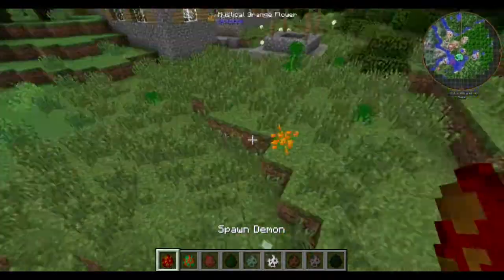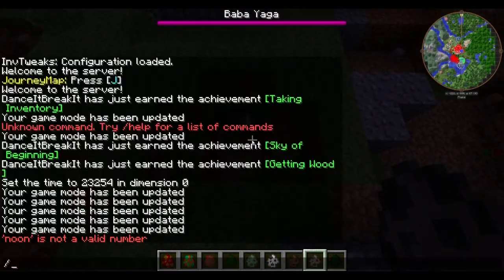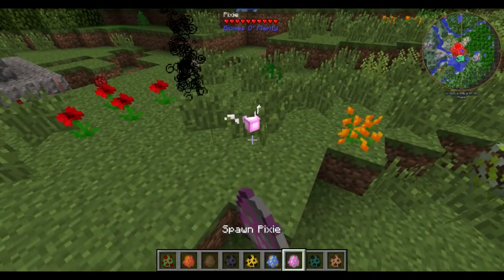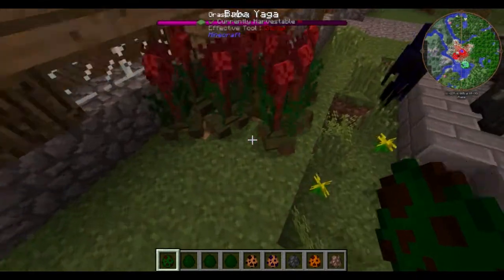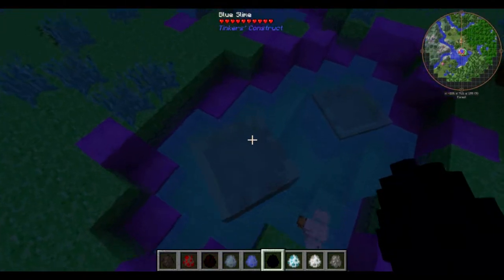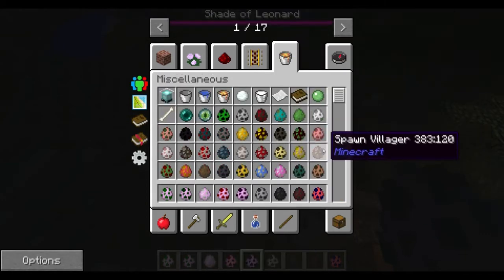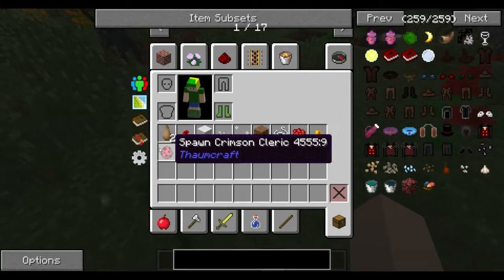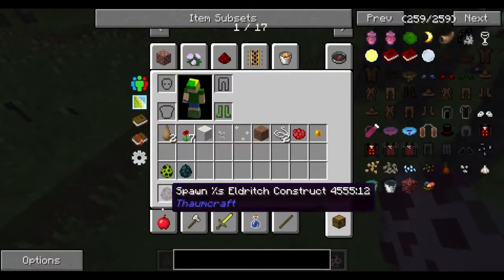The FTB Infinity Evolved Modpack: The Ultimate Minecraft Experience